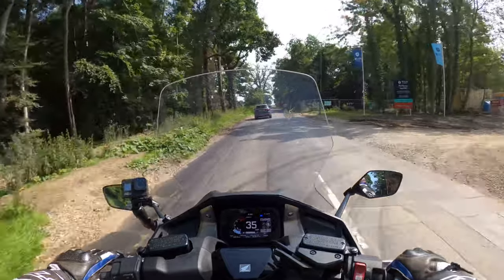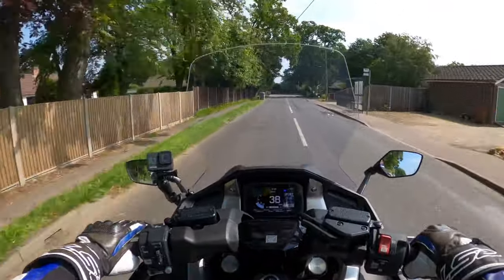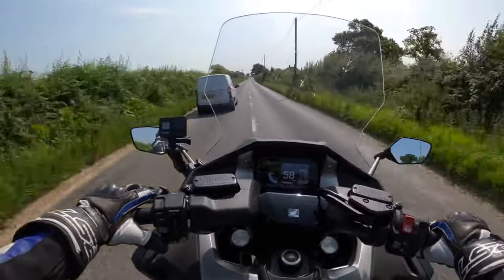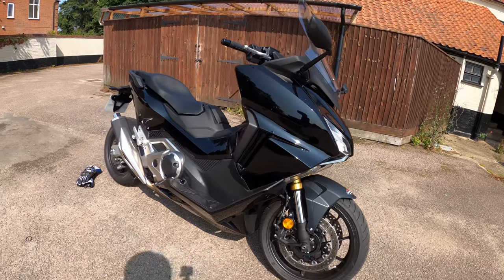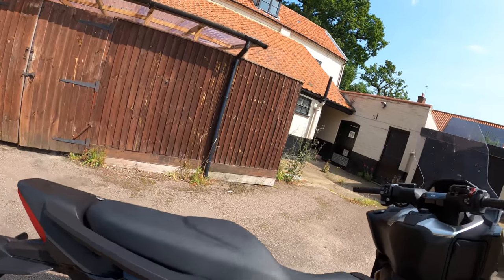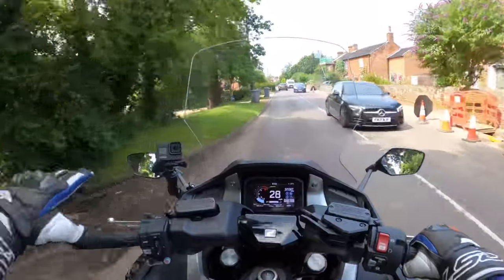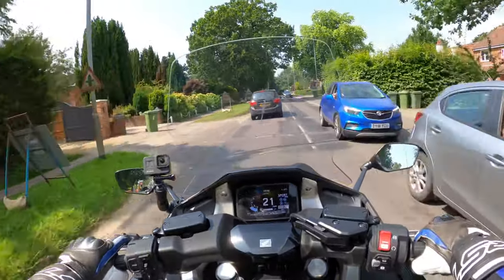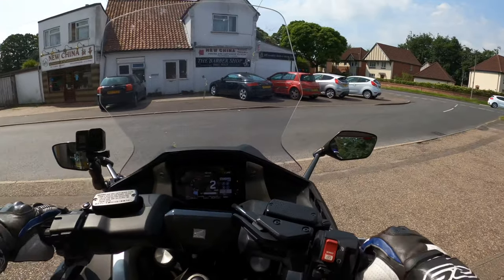2021 Honda Forza 750 Review | First Ride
2021 Honda Forza 750 DCT

I was very fortunate to take out and test ride the new 2021 Honda Forza 750 with DCT and give my honest first ride opinion. (Thanks Honda) would highly recommend a test ride!